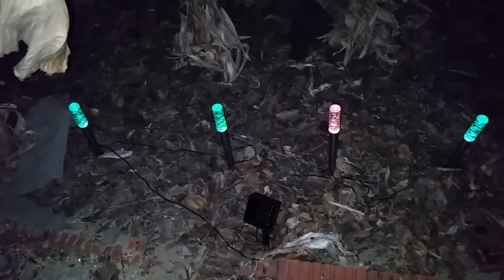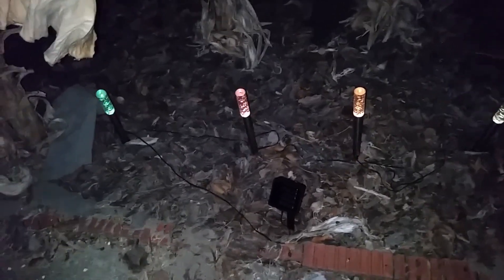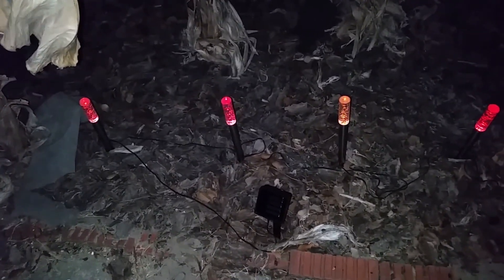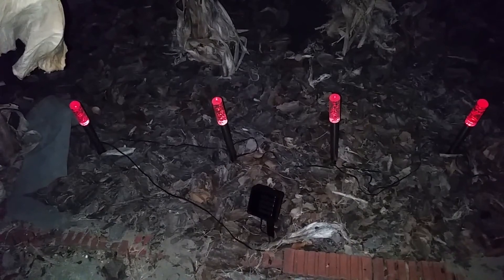Kingsolar Acrylic Bubble Pack of 5 Solar Light Decoration Stick Stake Light Set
Extremely decorative glow to your driveway, patio, or flower beds. The only beautiful choice!
The unique acrylic buble stick light design makes it extremely attrctive and shining with bubles in the sticks.
Environmental friendly,solar powered.
Weather resistant construction.
Light automatic control. Lighting on at night,off at daytime